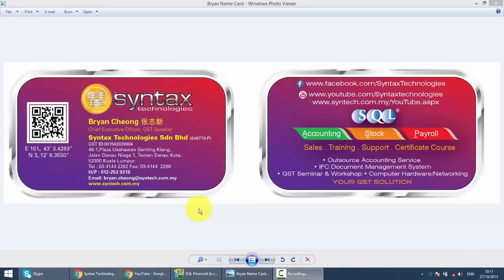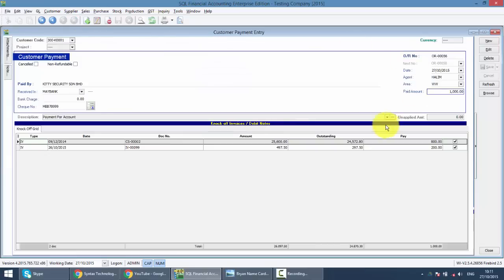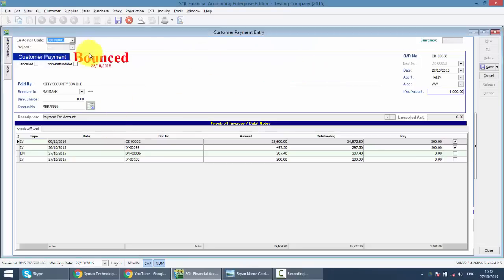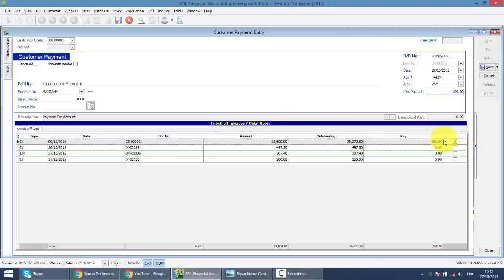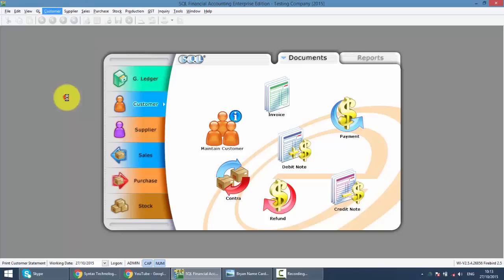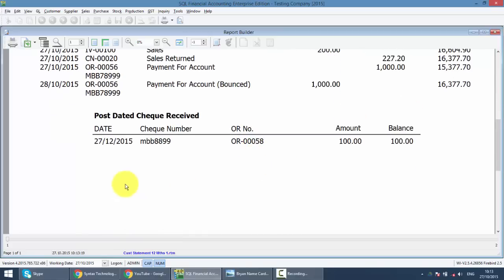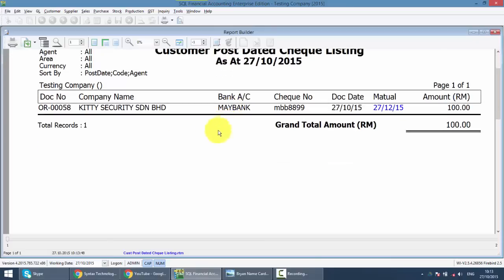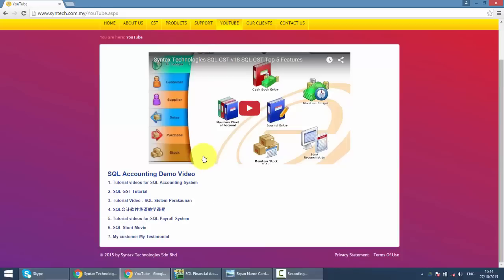SQL ACCOUNTING SYSTEM GST 028 POST DATED CHEQUE AND BOUNCED CHEQUE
In SQL Accounting System, you can set PD Cheque and Bounce Cheque easily. But there are trick behind.